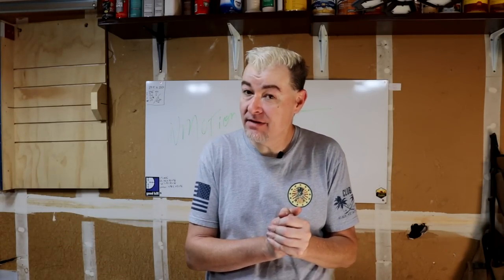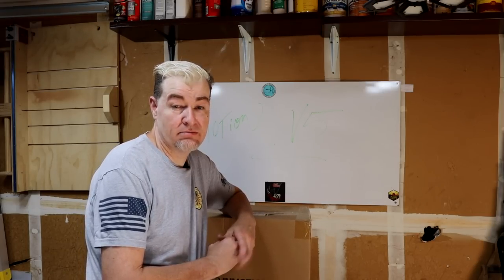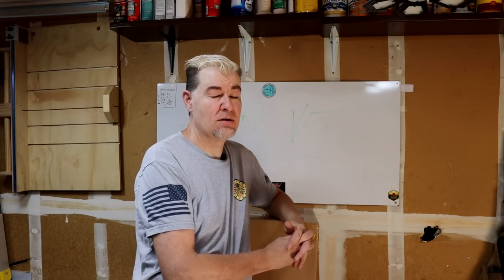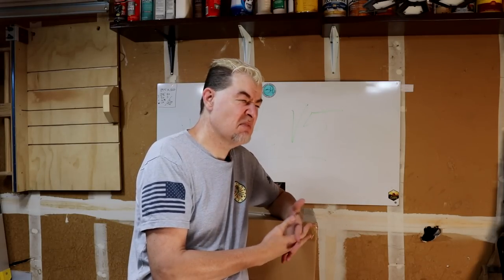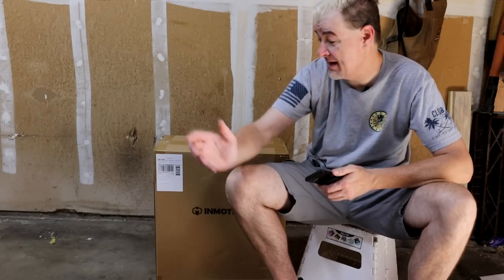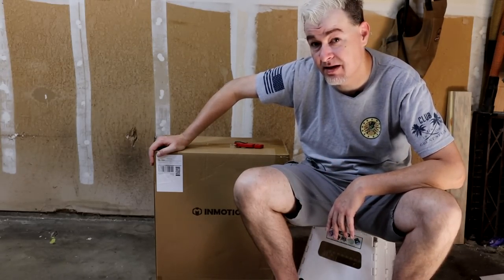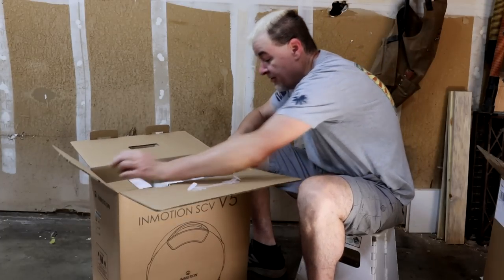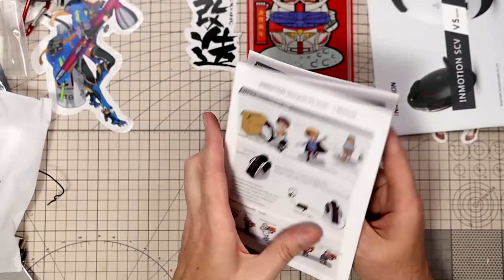INMOTION V5 EUC Electric Unicycle Unboxing And Honest Initial Thoughts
Check out the inmotion v5 or v5f here with 100$ off discount

Painting
Master Airbrush Brand Portable Hobby Airbrush Spray Booth

CAMERAS
7artisans 25mm F1.8 Prime Fixed Lens